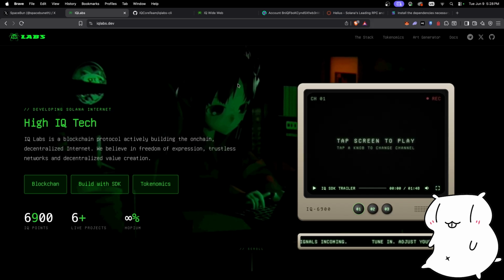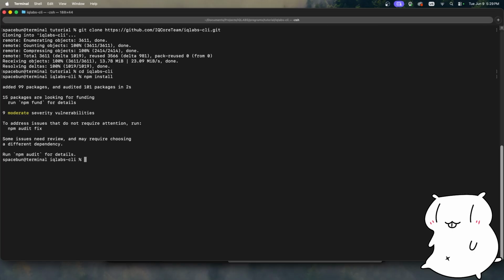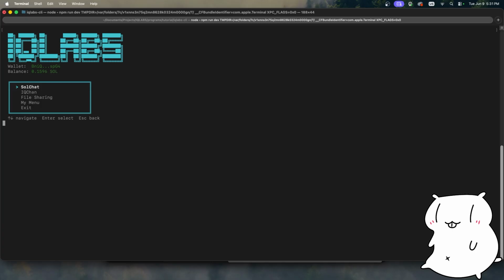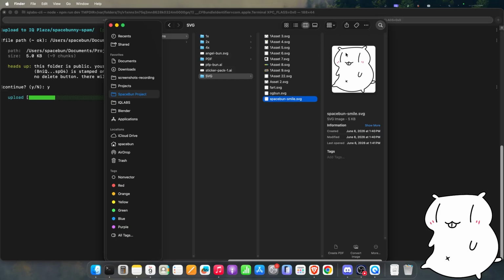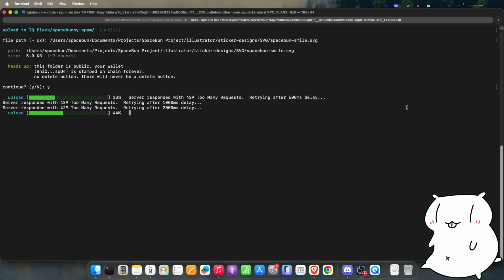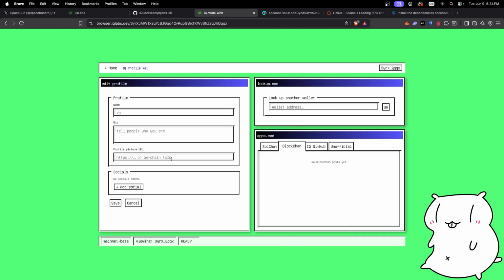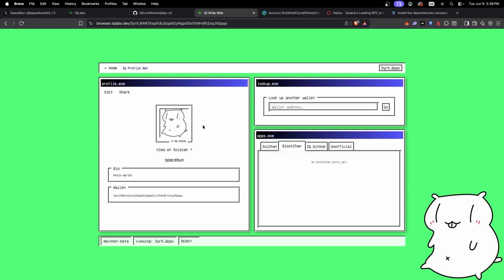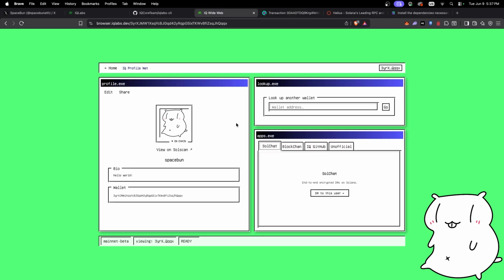Upload Images to the Solana Blockchain with IQLabs cli